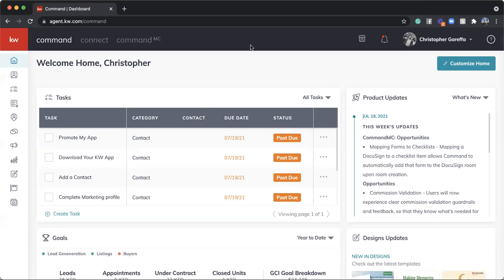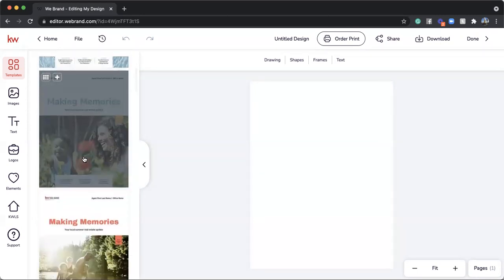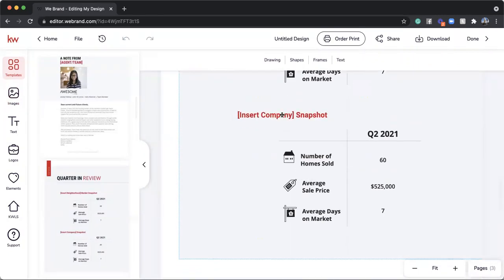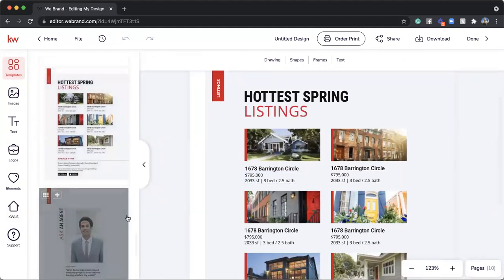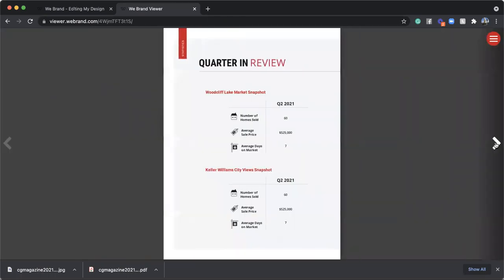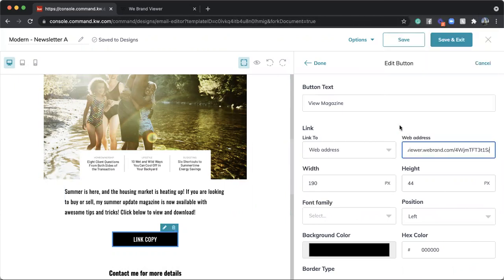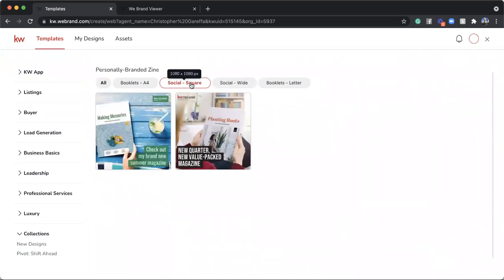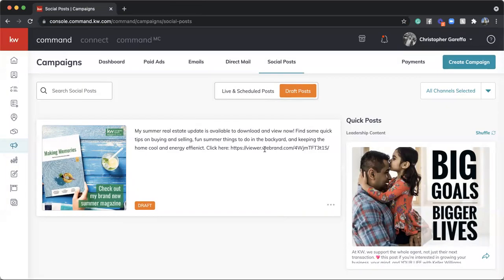Customize your Branded KW Magazine (7.28.2021)